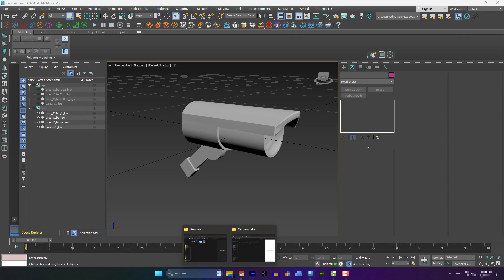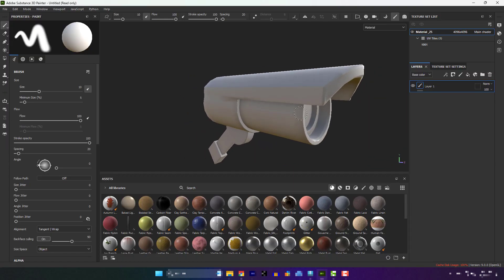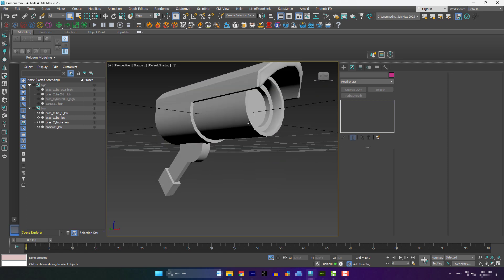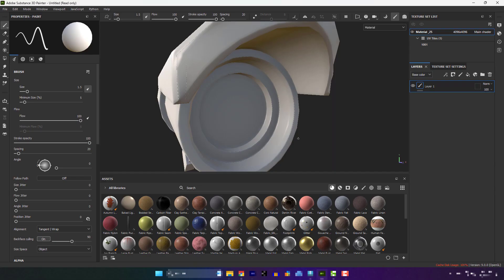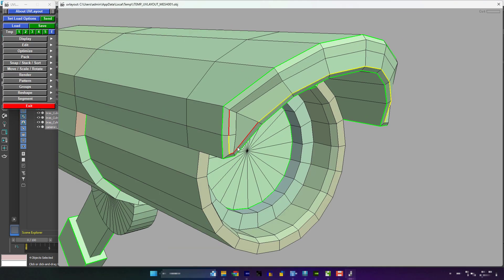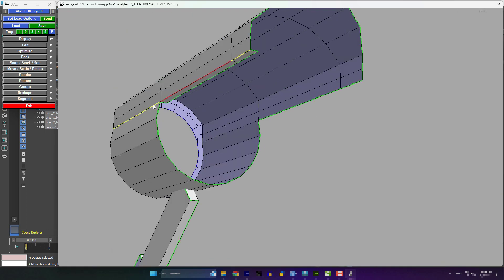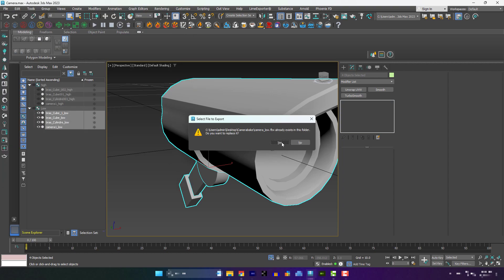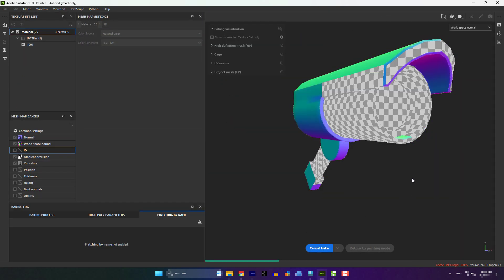Low-poly baking using high-poly | PROBLEM SOLVED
Are you getting weird cuts like problem in your low poly bake?
Then this video will help you. Let's get started with the video.
Please feel free to drop your suggestions.